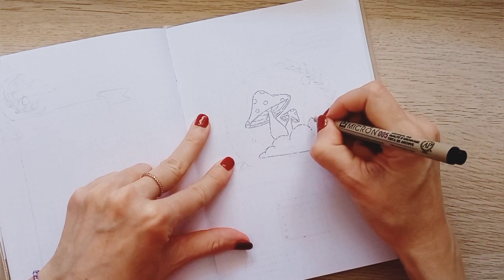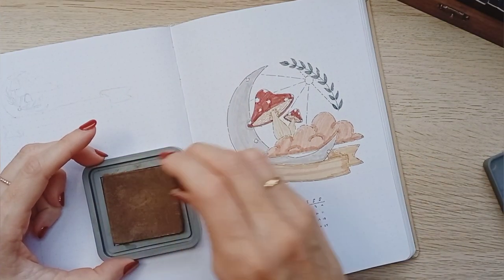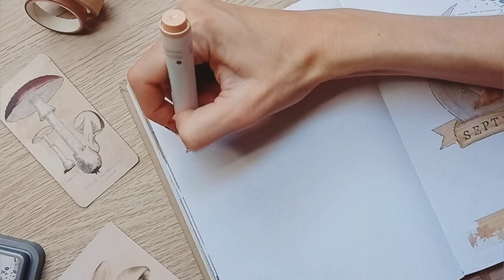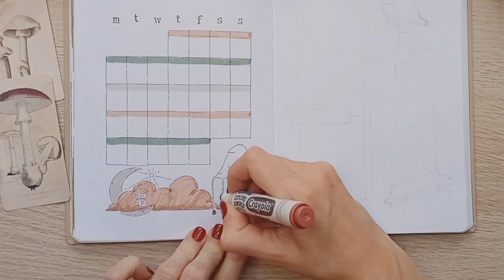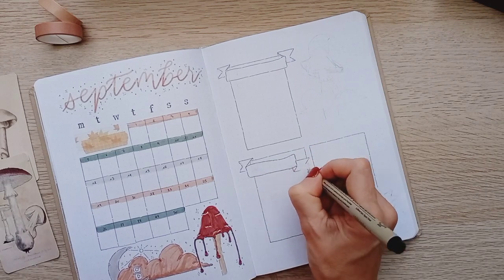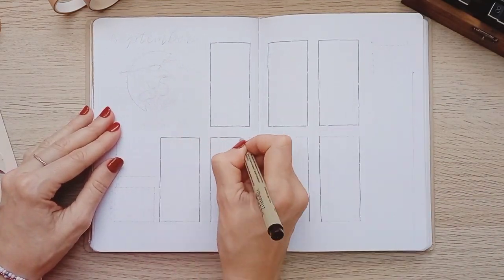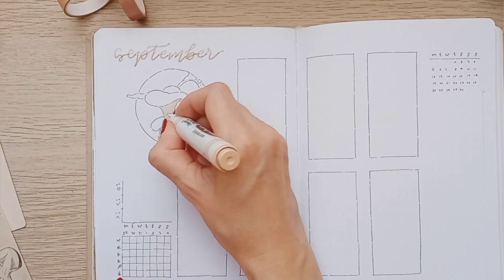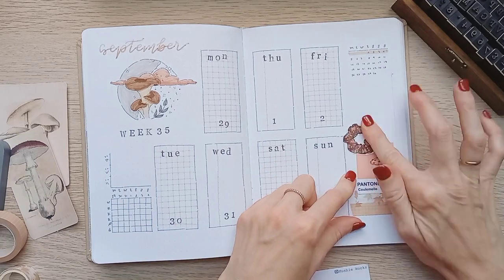September 2022 | Plan with me | Bullet Journal Monthly Setup - Whimsical Mushrooms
Hi everyone,
It's time for a whimsical mushroom theme, and I'm back doodling in my bujo!
Also enjoy this voiceover haha, it feels so good to have my voice back!

I hope you'll learn some new things about mushroom and that you'll have fun watching this video.

I'll be back next week with a SURPRISE video, and the week after with the rest of my September weeklies.

And in the meantime, enjoy planning!

Filo

Find tips for your bujo, phone wallpapers, templates and more on my instagram

Stickers:
* Mushieworks wildflowers bundle and vintage weeklies

* Crayola Colours of the World
* Pigma micron sepia 005

Phomemo mini printer code BUJOBYFILO10

FILMING SUPPLIES
My phone: Xiaomi Redmi Note 9
Extension for tripod